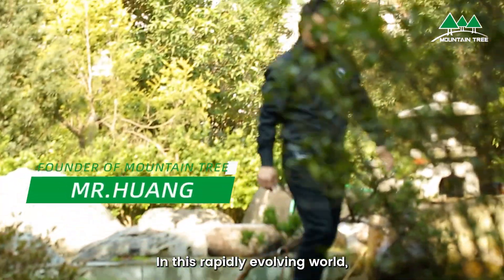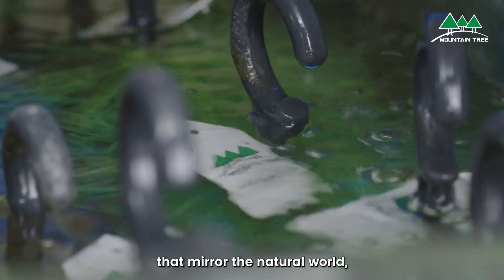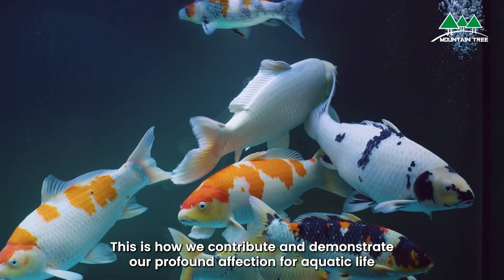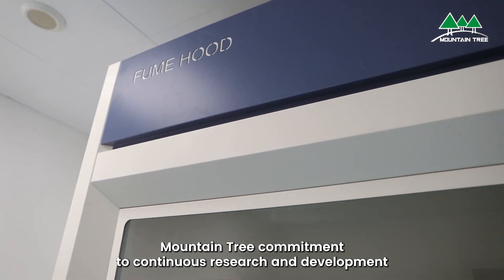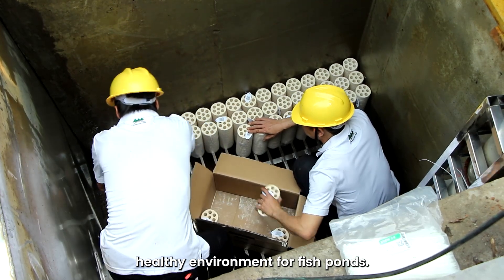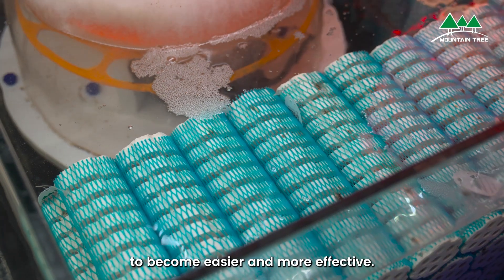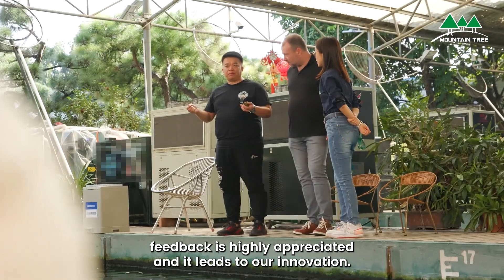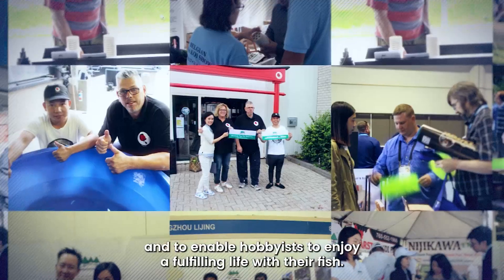Mountain Tree Company Video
Watch this video to see how we’re pioneering environmentally friendly filter media that mimics nature itself.

Come to us for innovative solutions for aquatic life. 🐟💧